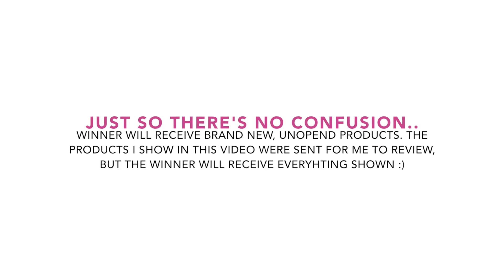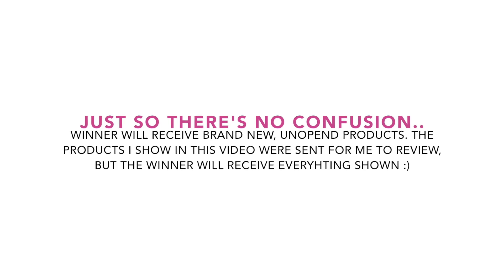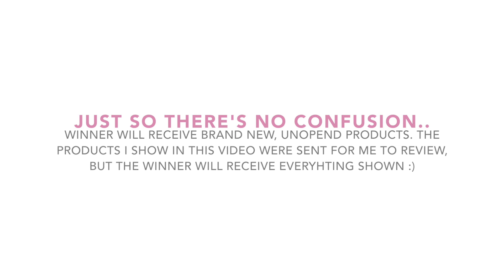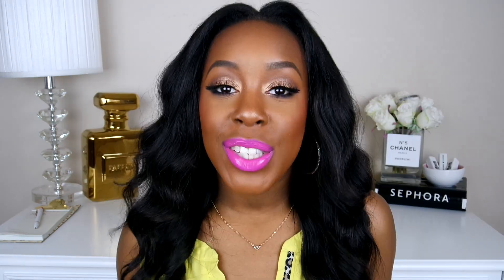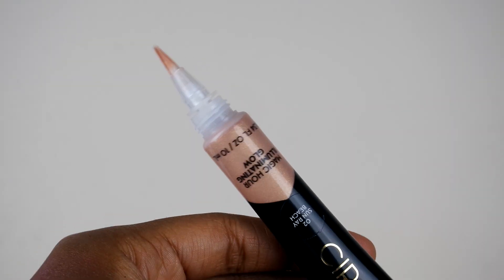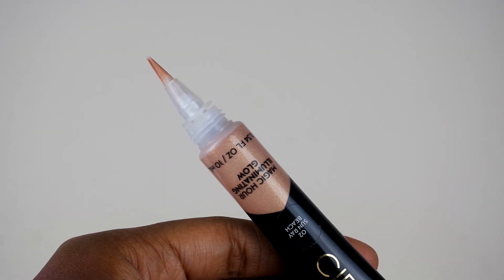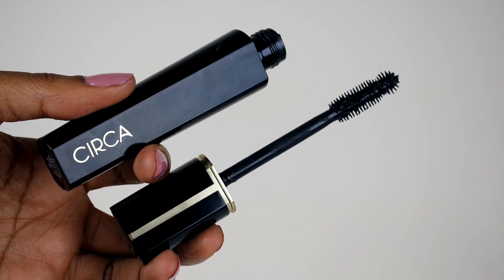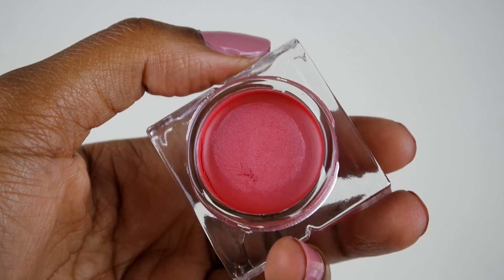CIRCA BEAUTY Review | Andrea Renee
Thenaturalherrlife

- CIRCA Ultrasuede Cream Blush
- CIRCA Picture Perfect Powder Bronzer
- CIRCA Magic Hour Illuminating Glow
- CIRCA Absolute Lash Icon Mascara
- CIRCA Color Saturated Lip Crayon
- CIRCA Contour & Blush Brush

-SHOP SBXC JEWELRY | High quality handmade jewelry at an affordable price.

-KARITY BEAUTY | Great quality Mac cosmetics eyeshadow DUPES, makeup brushes, and more!

F O L L O W . M E